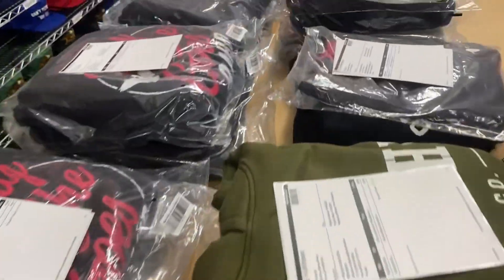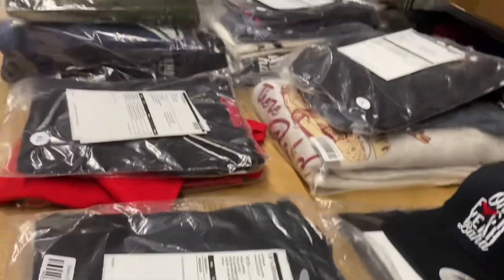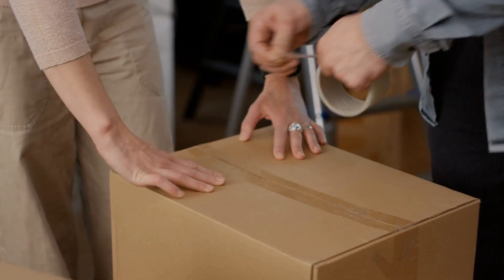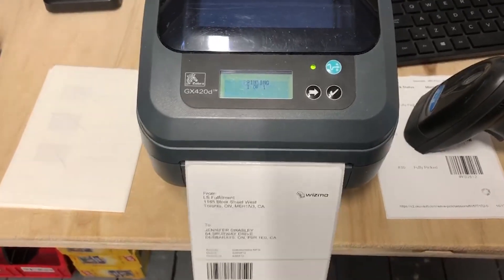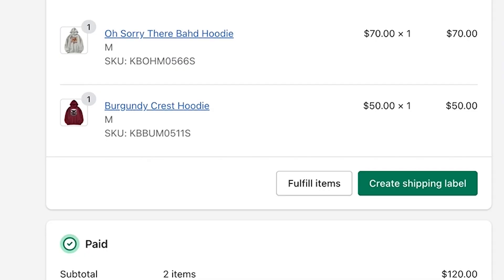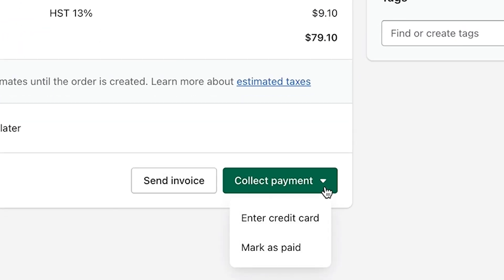Exactly How I Do Returns & Exchanges For My Clothing Brand (SUPER IMPORTANT!)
*** Show Notes ***

In this episode of Apparel Success, Rob shares exactly how he does customer service and support for his private label clothing brand. If you're running or own a clothing brand, then you know that customer service is essential. In this video, I'm going to share with you some of the tips and techniques I use to provide excellent customer support for my clothing brand.

This video is super important, because it'll teach you how to create a customer support system that's effective and efficient. From responding to customers instantly to resolving issues quickly and thoroughly, this video will help you build a foundation for great customer service that your customers will love! I will also show you how to handle returns and exchanges for your clothing brand.